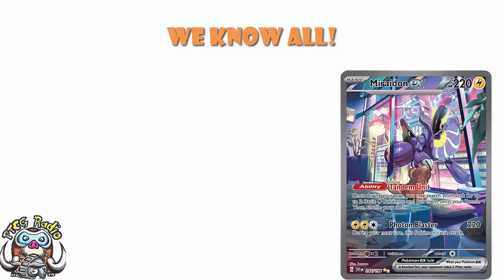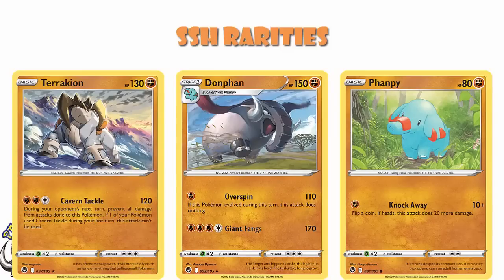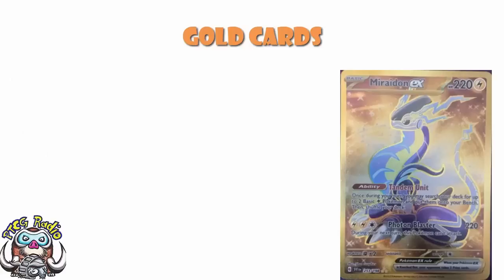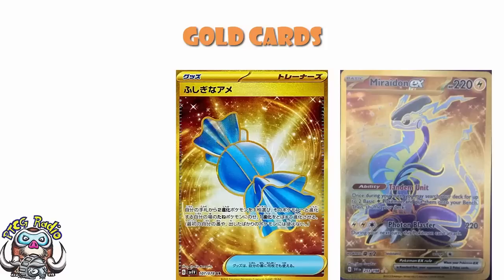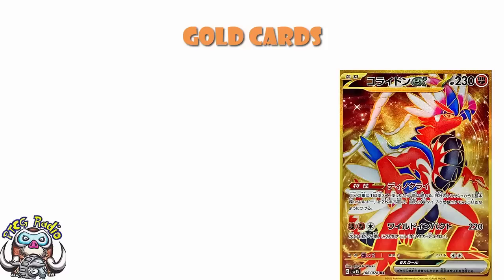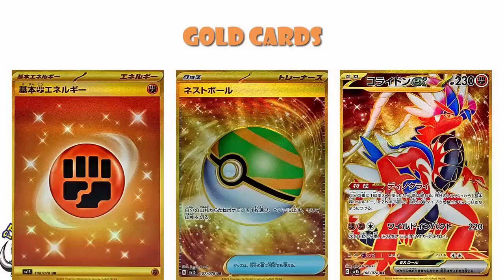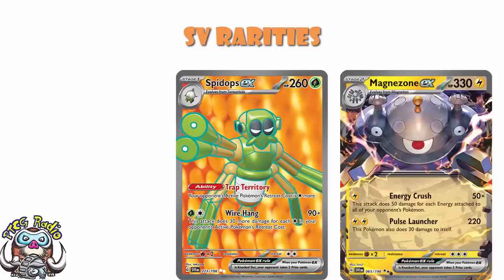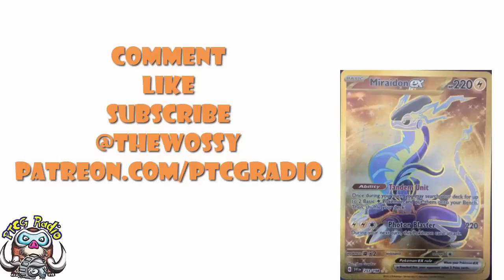Last Big Pokémon Scarlet & Violet TCG Update! Big Changes! We Know Everything!(Big Pokémon TCG News)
We finally have all the information about the Scarlet & Violet TCG and there's thing you need to know! Come see!